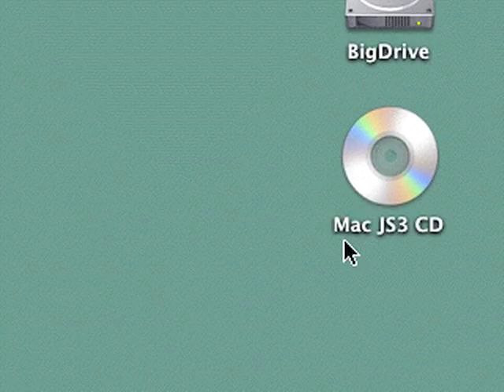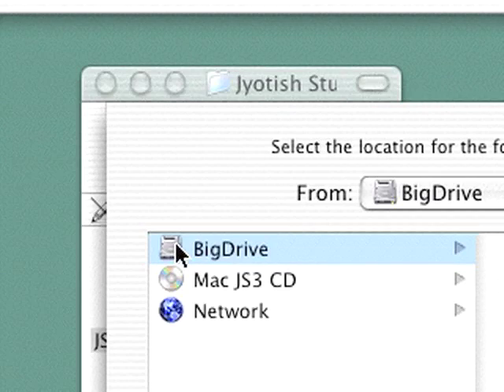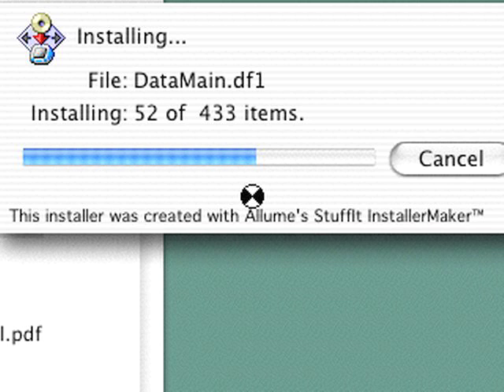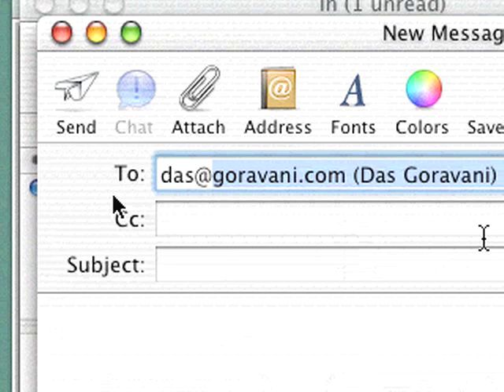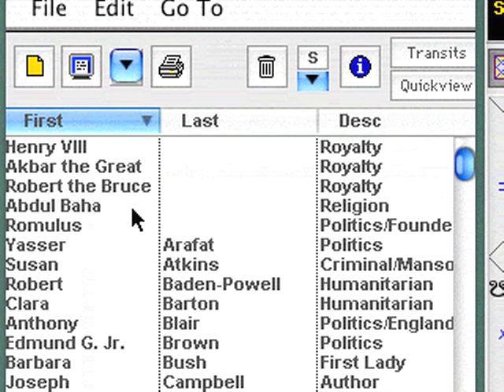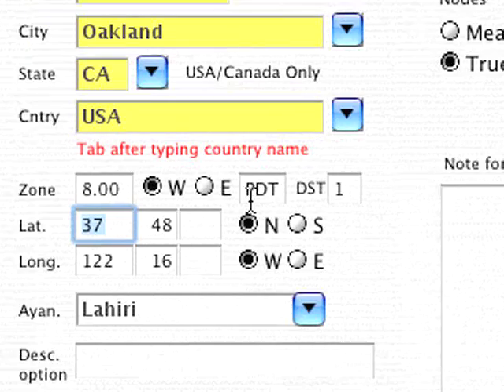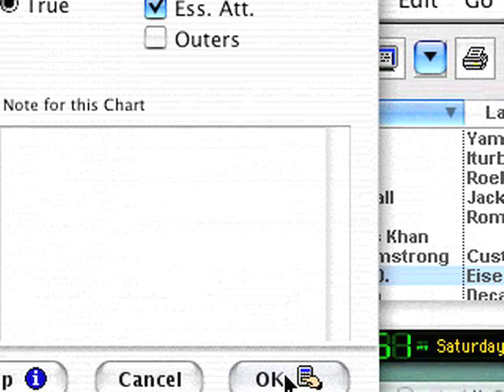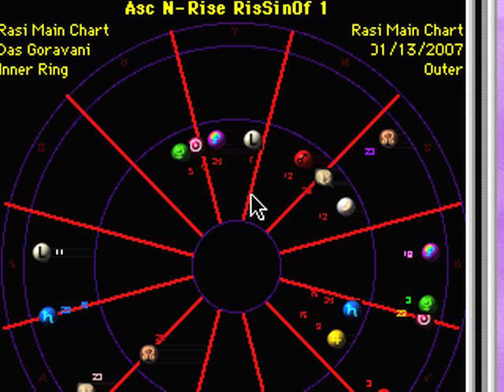Vedic Astrology Software - Jyotish Studio - JS 3 Installation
Das Goravani was a long-time Brahmacharya (Hindu monk), now Musician, Artist, Writer, Programmer, Astrologer, Teacher, Representative of the Search for Divinity, been to 26 countries.

Das Goravani is the Creator of Jyotish Studio, one of the top Vedic Astrology software in the world.

Das Goravani has been recognized by Shri KN Rao's Institute of Astrology in Delhi, India, for contributions to the spread of Vedic Astrology/Jyotish.